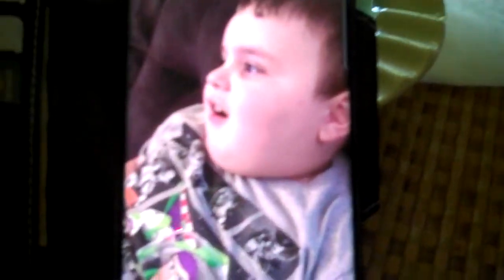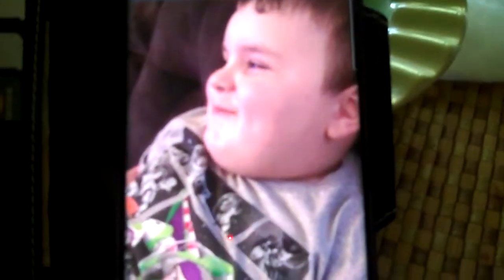Jacob Doing The "A-B-C" s to Dinosaur Names!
This boy is only 3 years old.